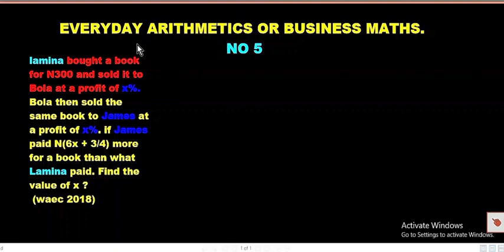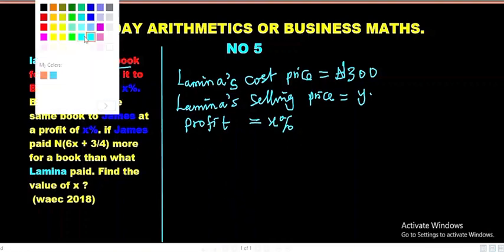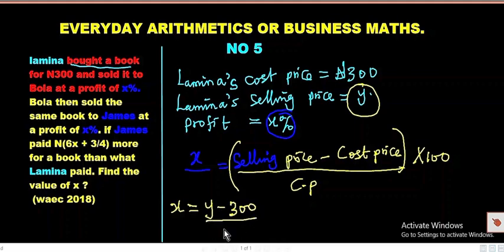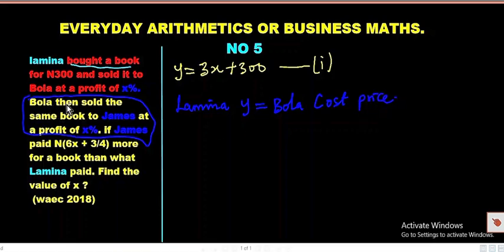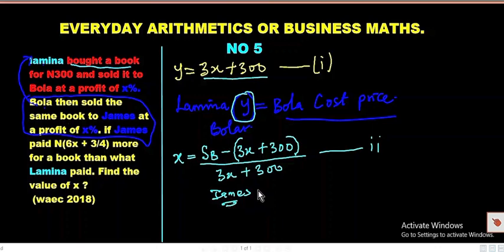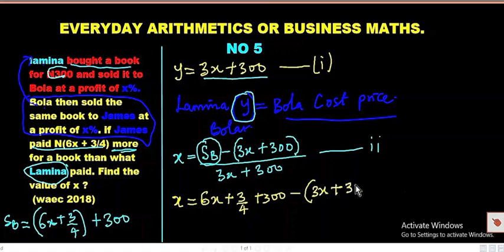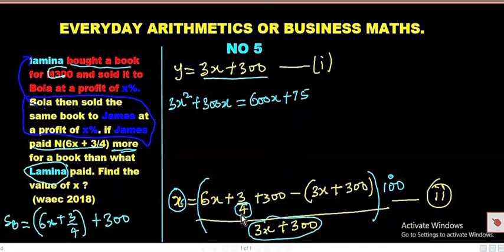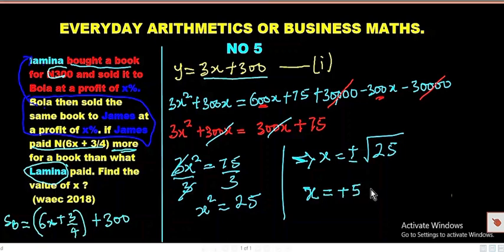Everyday Arithmetic. No 5. Business maths. 2024 Waec maths exam. 2024 jamb.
BUSINESS MATHS NO 5.
EVERYDAY ARITHMETIC. COMMERCIAL MATHS

Lamina bought a book for N300.00 and sold it to Bola at a profit of x%. Bola then sold the same book to James at a profit of x%. If James paid N(6x + ¾) more for a book than what Lamina paid. Find the value of x?
Profit = selling price - cost price